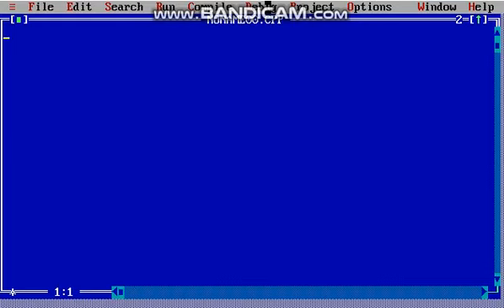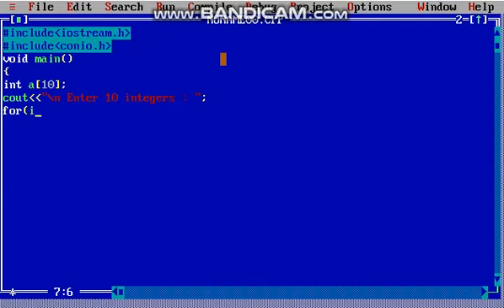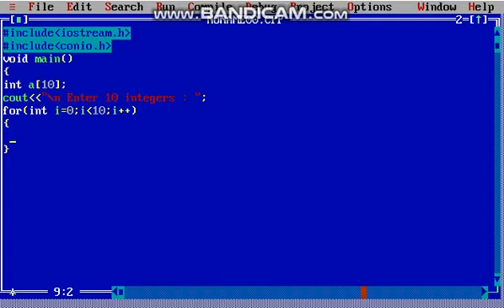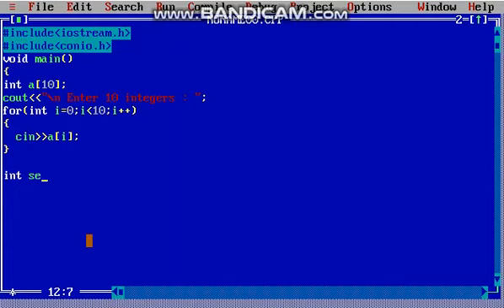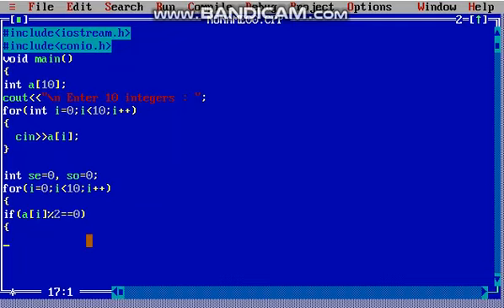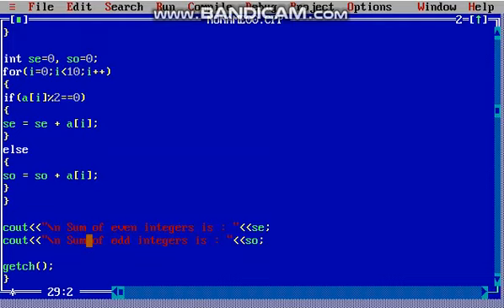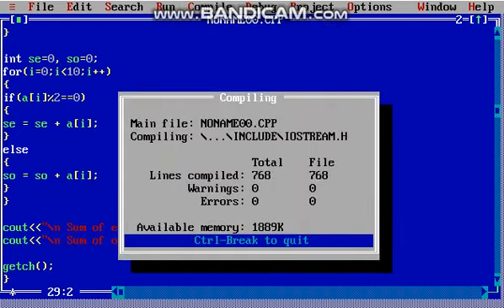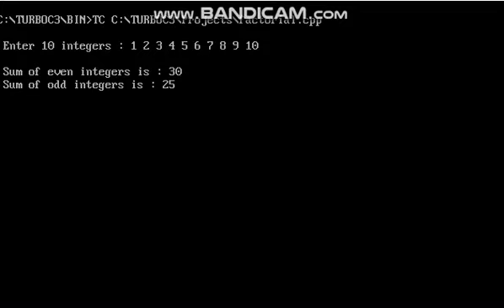C++ program to find the sum of odd and even integers in an integer array